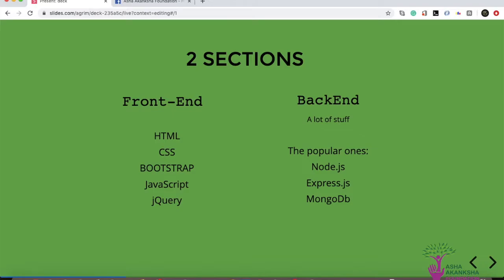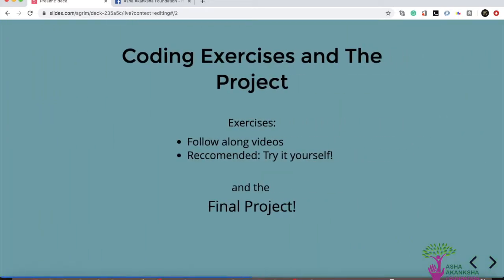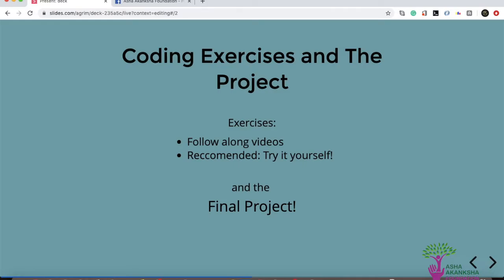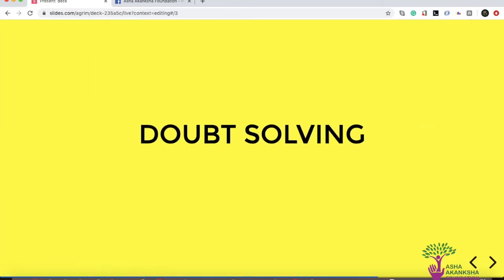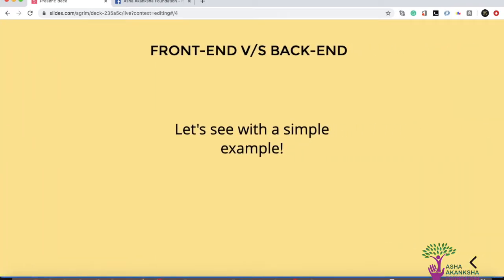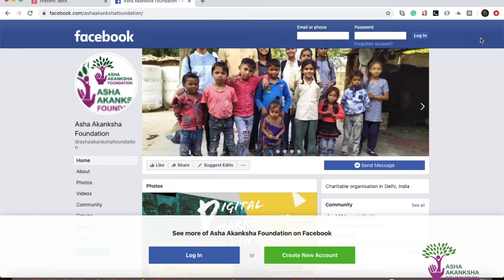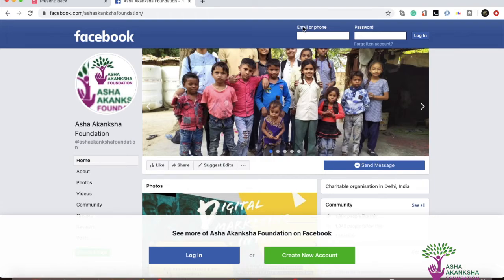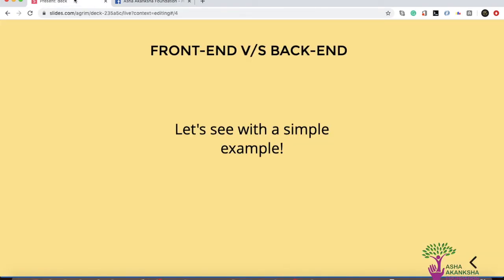Introduction to Course, Front-End and Back-End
This video talks about the structure of the the course, doubt solving and assessment criteria. The concepts of front-end and back-end are introduced.